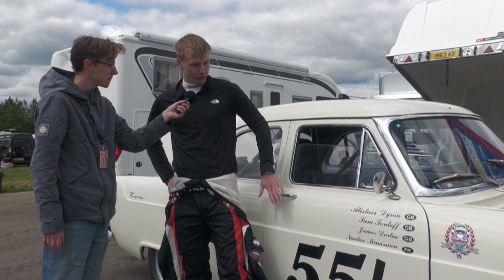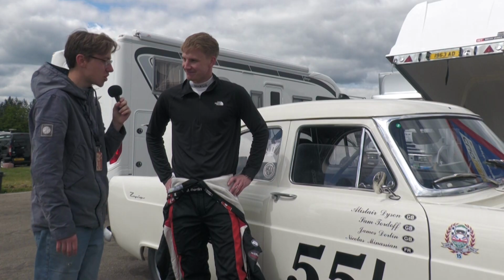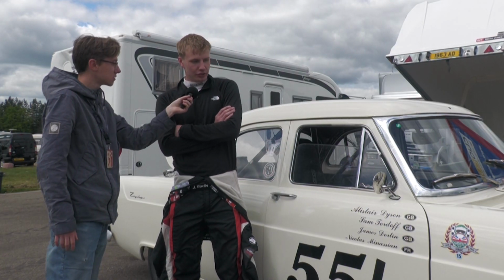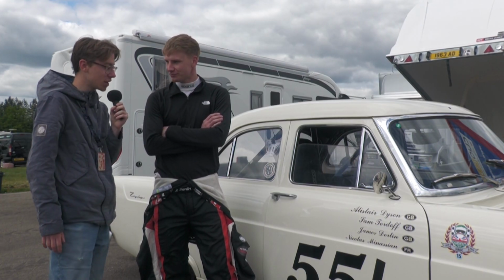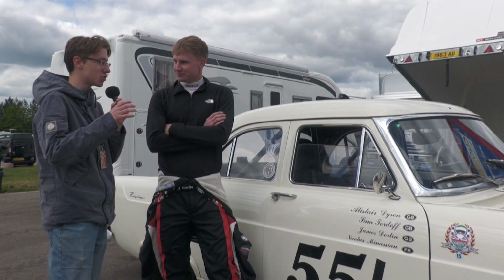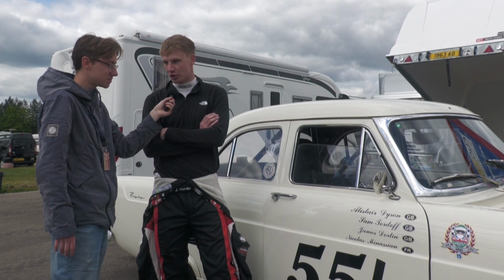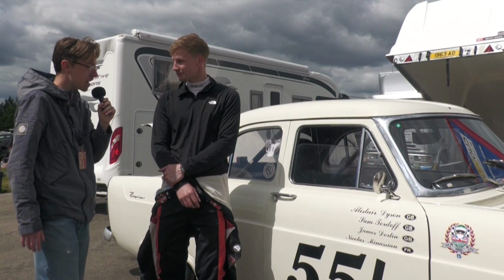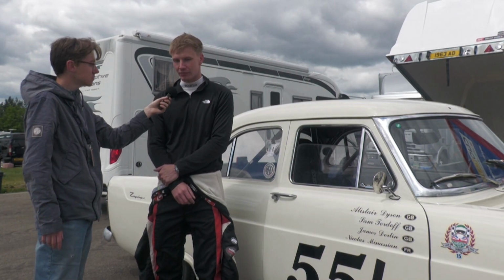James Dorlin reflects on his BTCC 2025 debut and talks classic racing at Donington Historic Festival